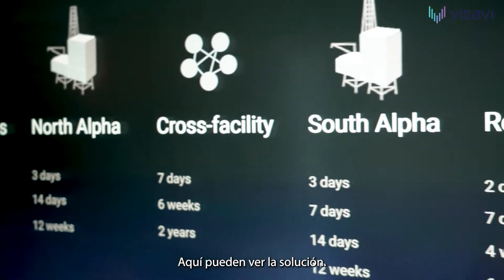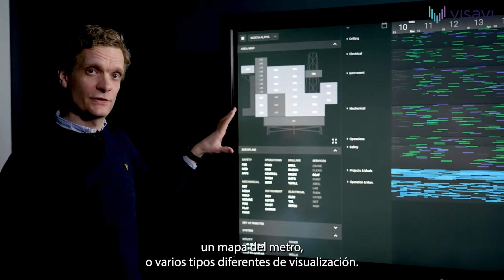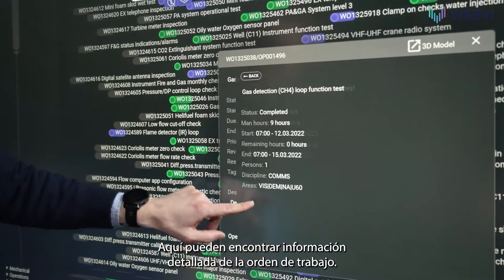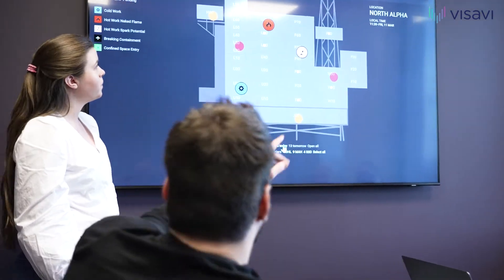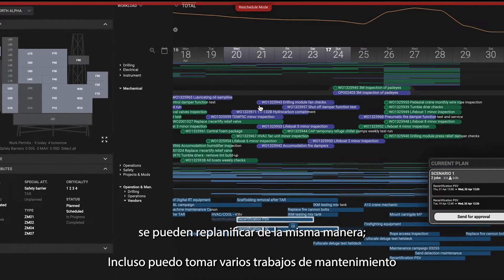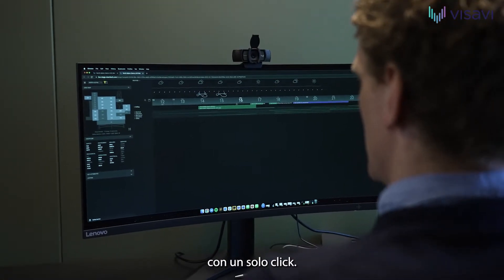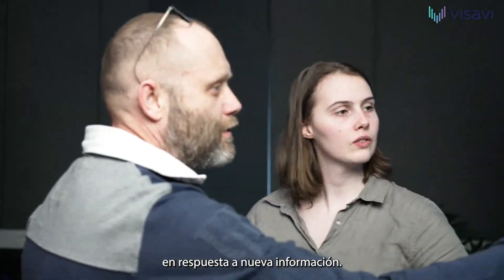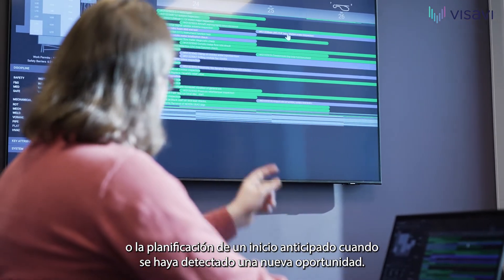Visavi Product Demo Video - ES Subtitles (2022)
Visavi Product demo video with Spanish subtitles / Subtítulos en Español